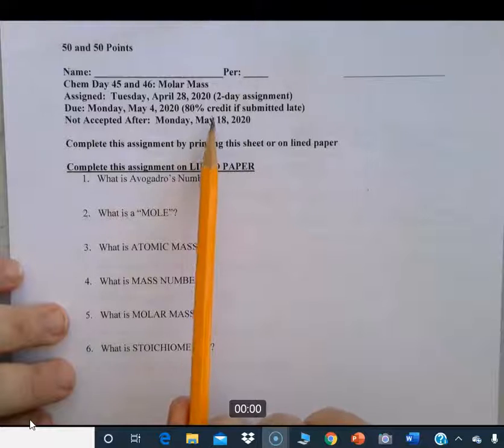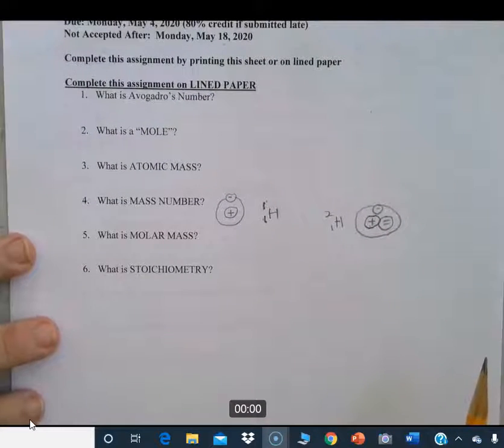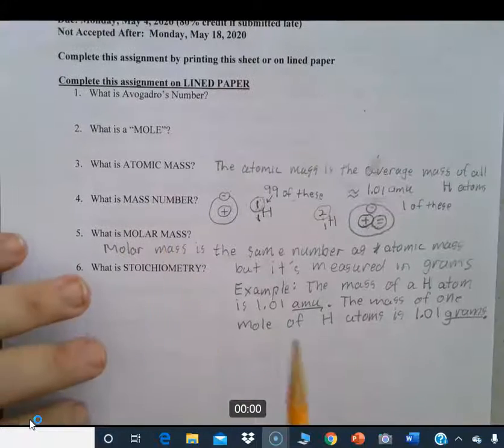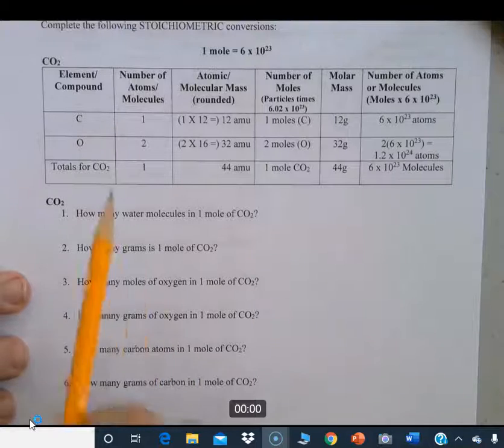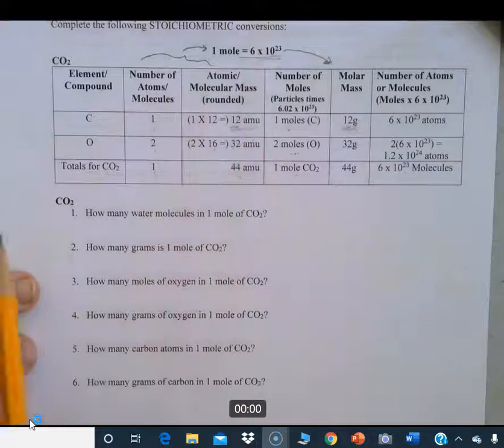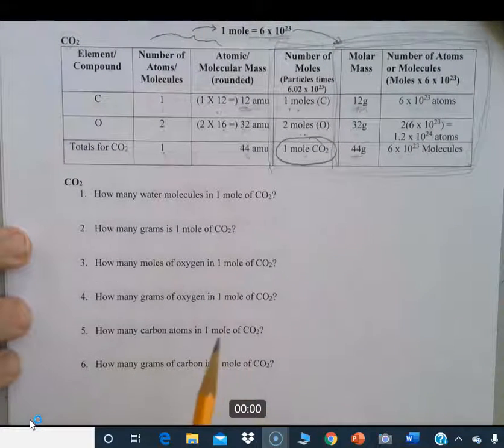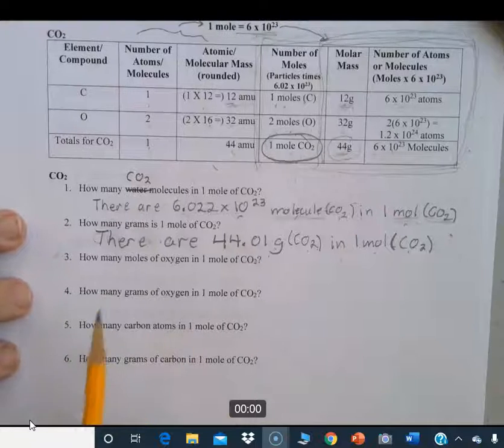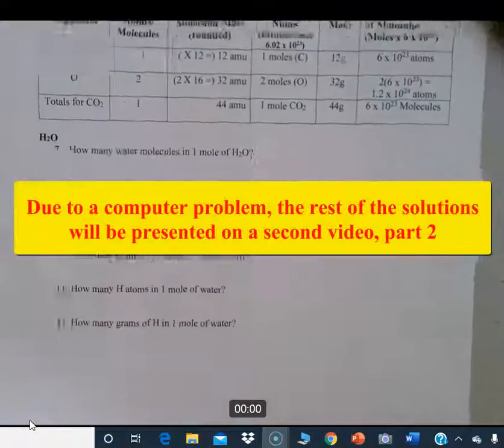S20 Molar Mass Soln pt 1